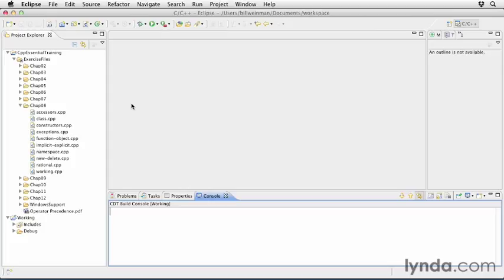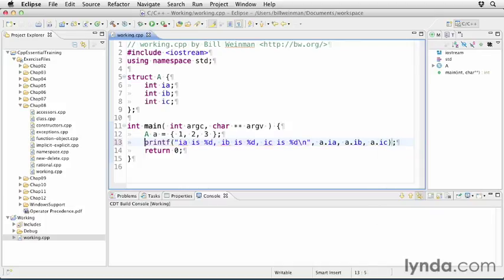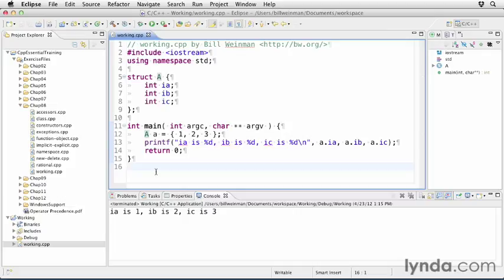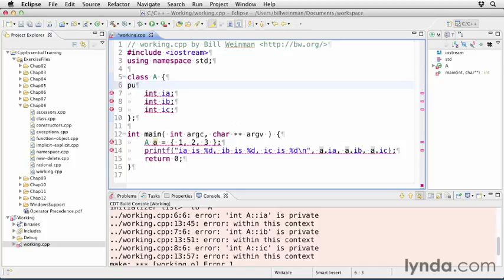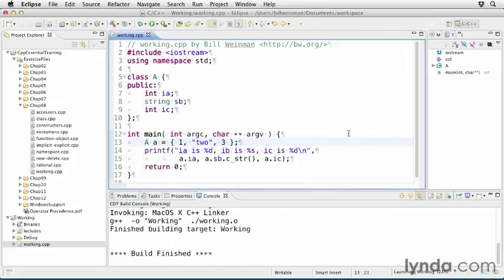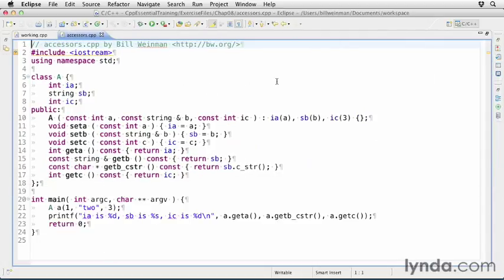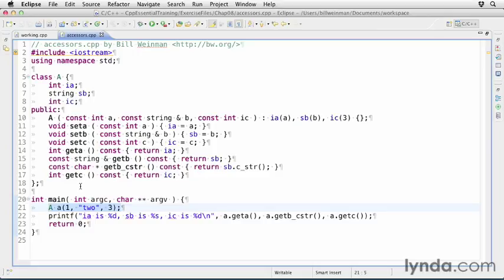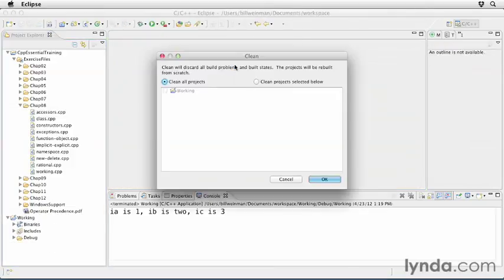04 Using data members